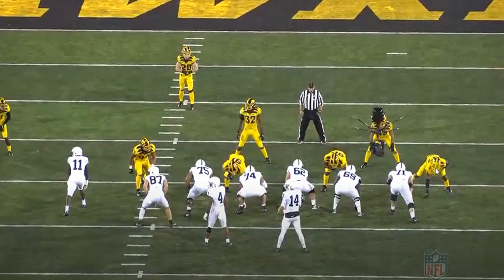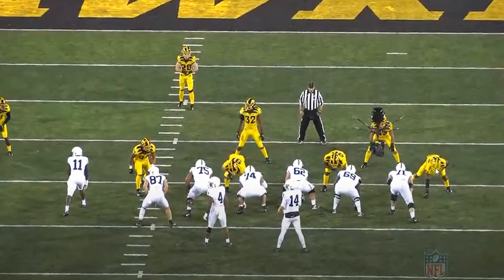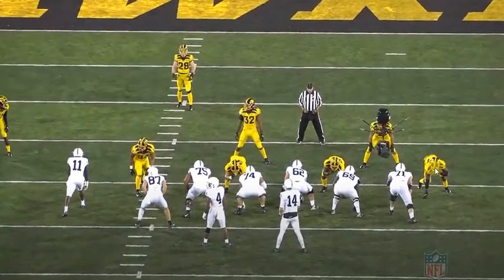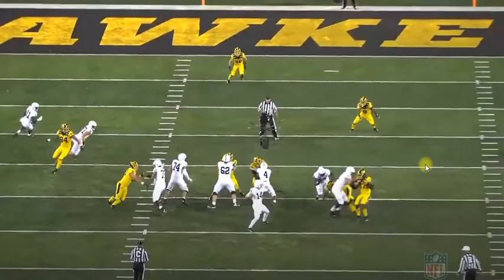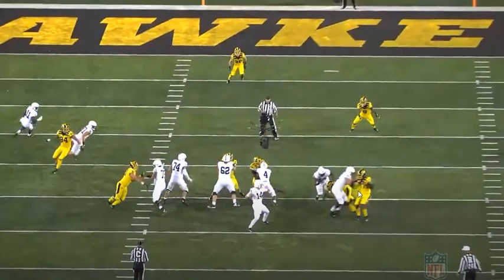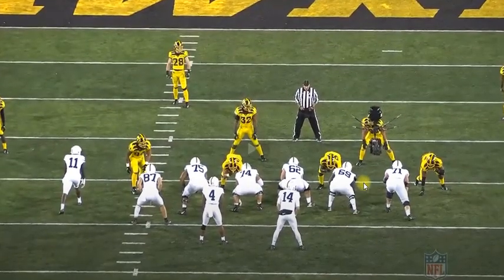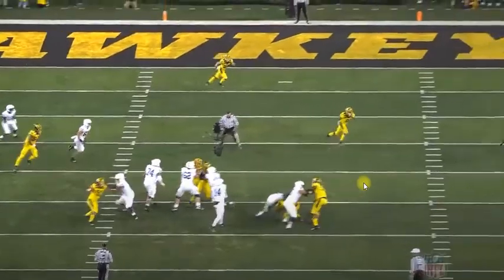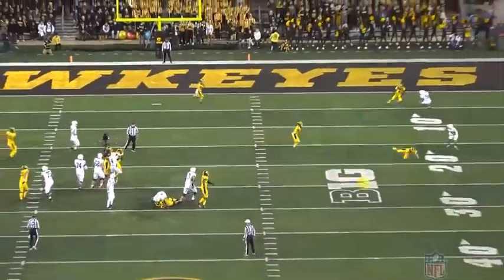Chauncey Golston... What does he leave out of his game?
Iowa defensive lineman Chauncey Golston flashes a lot of potential, but then makes me wonder if he has what it takes to be a top-tier edge rusher in the upcoming draft class.

I like his power and his strength, that's evident in the previous video; but what does he doe when that power move doesn't work?

Find out what he leaves out of his game.